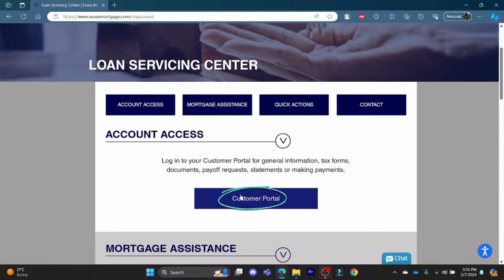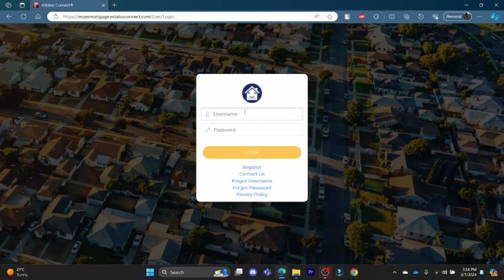How to Login to Essex Mortgage Account 2024 | Sign In to Login to Essex Mortgage Account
This video will show you how to unlock the convenience of managing your Essex Mortgage account online! We'll walk you through the process of accessing their secure portal, where you can view your loan details, make payments with ease, and even download important documents like tax forms.  Whether you're a tech wiz or a self-proclaimed beginner, this guide will empower you to take control of your mortgage experience with Essex Mortgage.